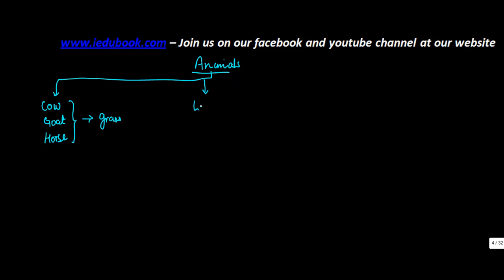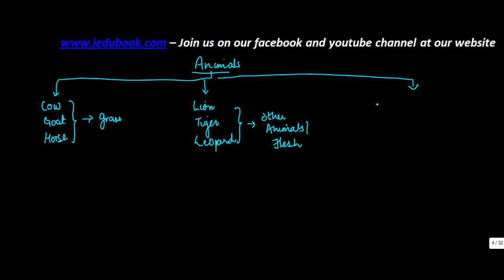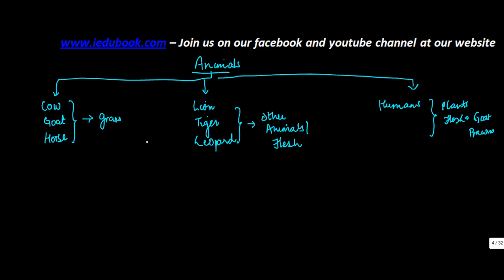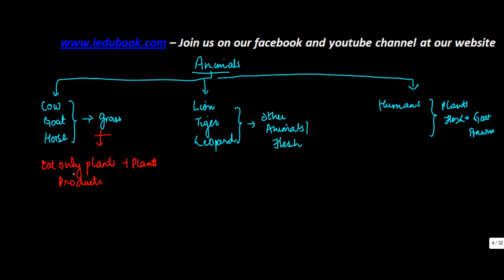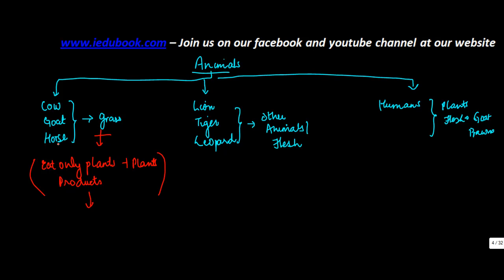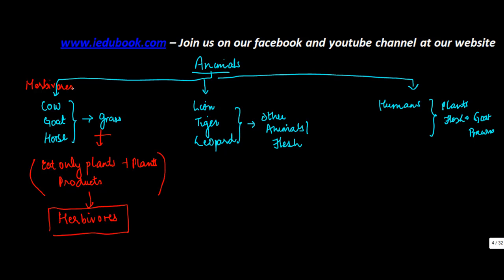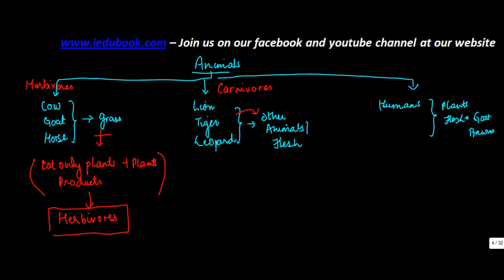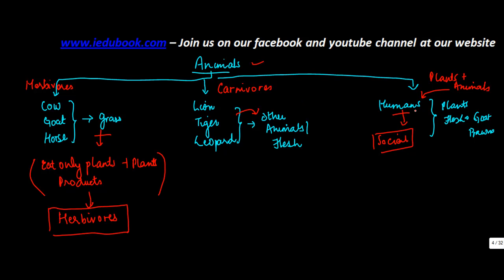550.Class VI - CBSE, ICSE, NCERT - Food - Herbivores, Carnivores and omnivores Animals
Class VI - CBSE, ICSE, NCERT - Food - Herbivores, Carnivores and omnivores Animals